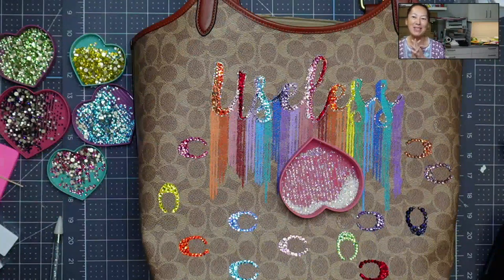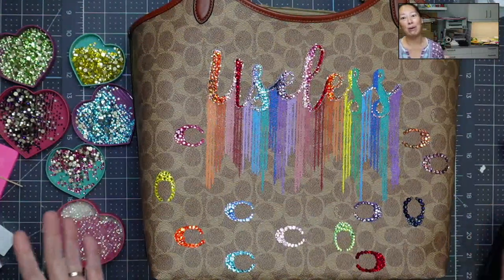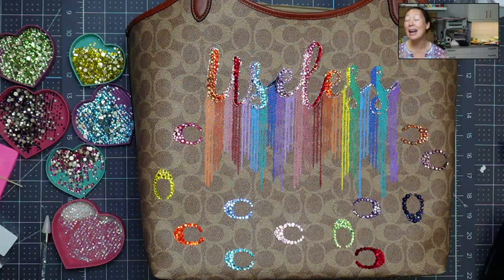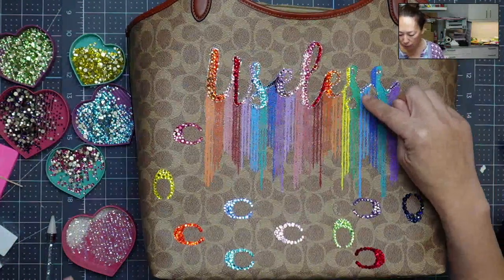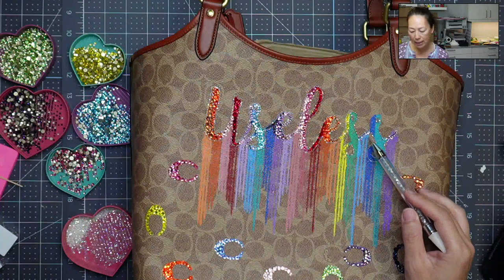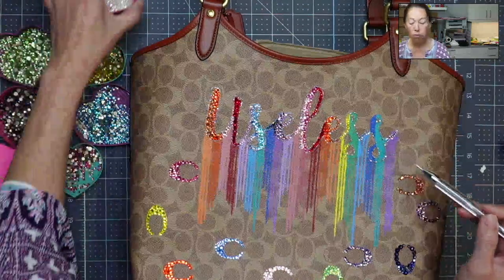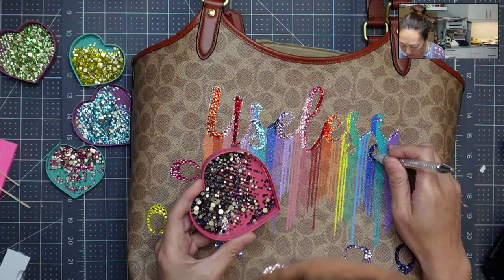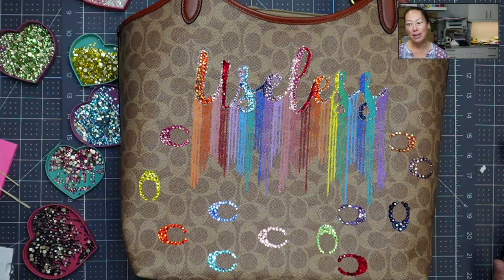Adding Rhinestones To a Purse | Adding Bling To A Bag | Tips & Tricks | The Useless Crafter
Hello and welcome to a new video from The Useless Crafter! This time I will show you how to

TOOLS & SUPPLIES USED:

Acrylic Paint for Leather
Liquid Fusion Glue
Glass Rhinestones
Rhinestone Trays
Rhinestone Storage

Cricut Tips | Step-by-Step Cricut Design Space Tutorials | Crafting Materials Expert | Full Demos To Assemble | Start To Finish Cricut | Blinged Out Purse | Embellishing Coach Purse